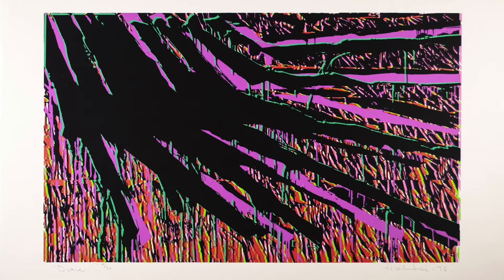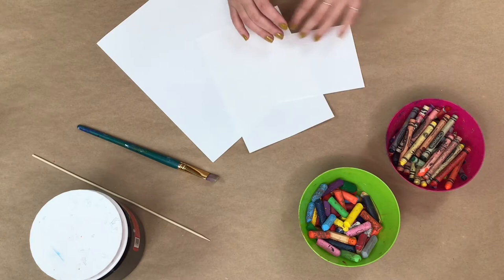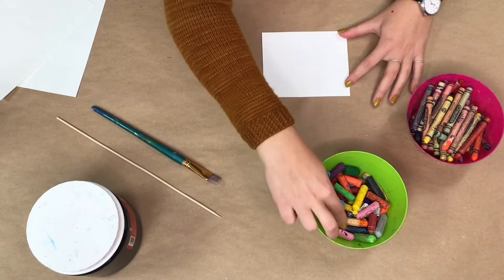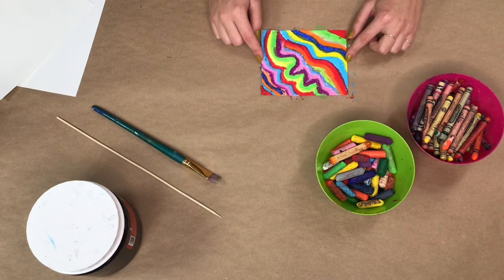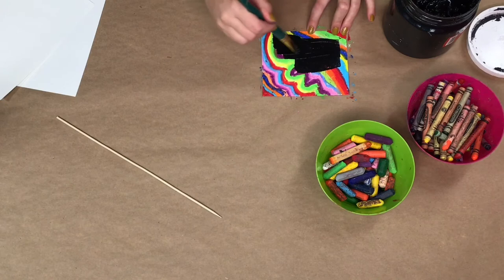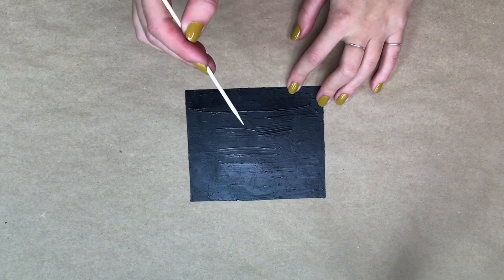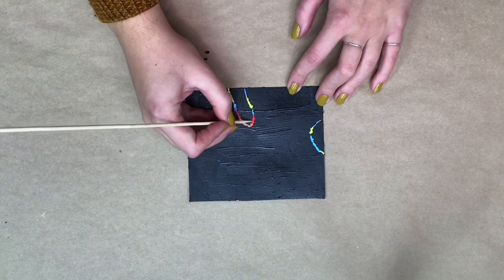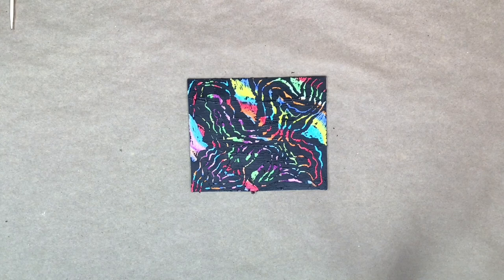Studio from Home: Abstract Scratch Art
We take inspiration from Hurtubise’s use of colours, shapes, patterning, and texture as we create our own abstract art.